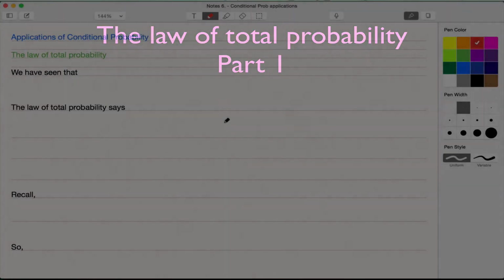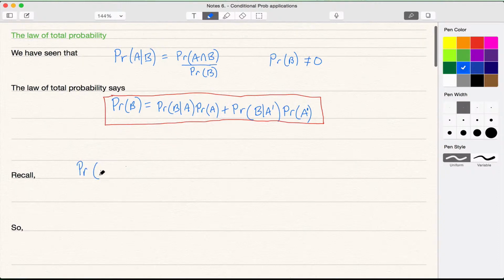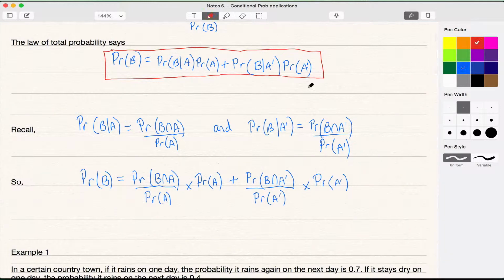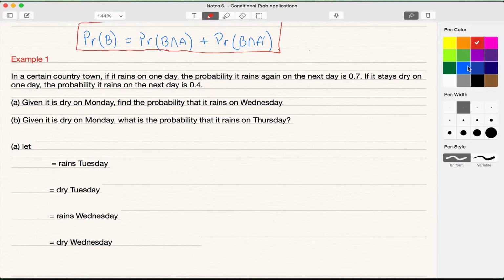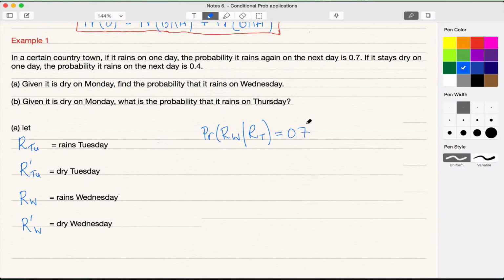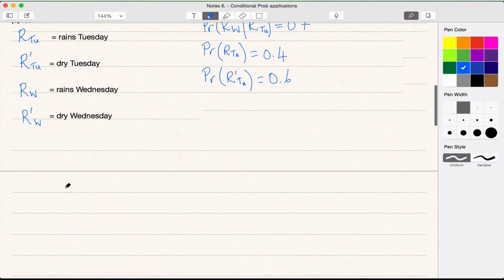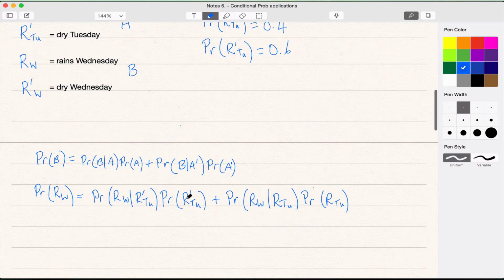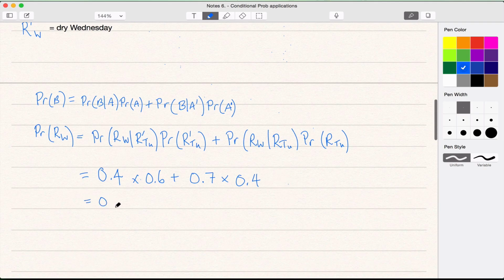Law of total probability Part 1